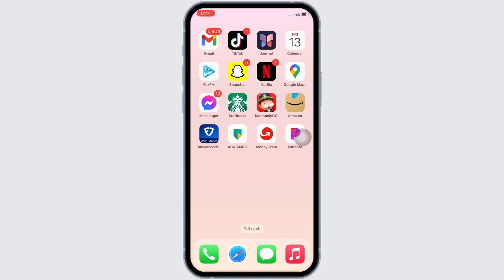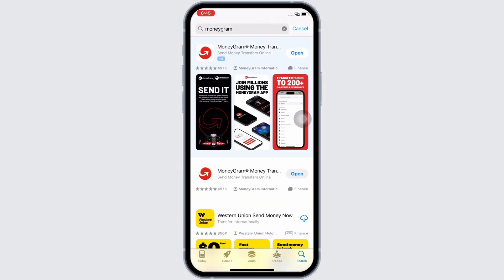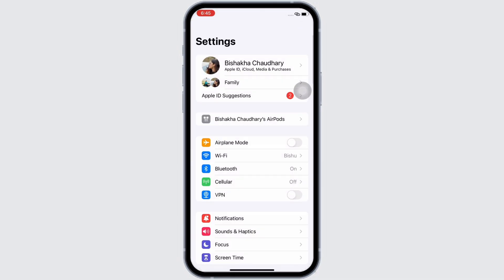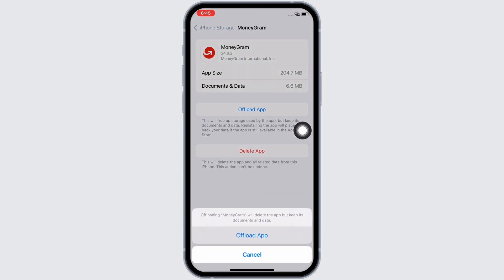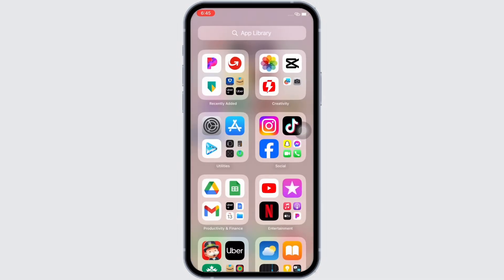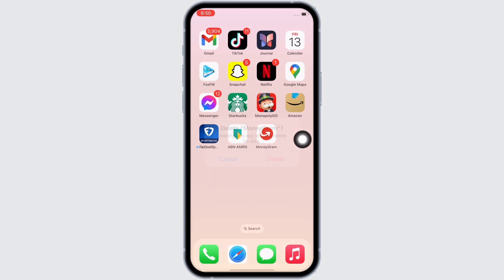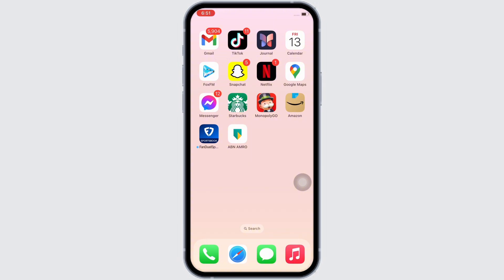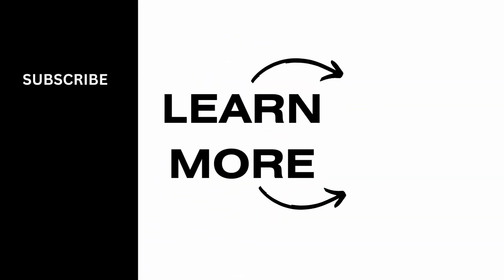MoneyGram App Not Working | How to Fix MoneyGram App Not Working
MoneyGram App Not Working | How to Fix MoneyGram App Not Working in 2024! Having trouble with the MoneyGram app not working as expected? This video will guide you through the steps on how to fix the MoneyGram app quickly and effectively. Whether you're asking, "Why is my MoneyGram app not working?" or need troubleshooting tips to resolve these issues, this tutorial has you covered. Learn the steps to get your MoneyGram app functioning properly again. Watch now to see how you can fix the MoneyGram app today!

Timestamps:

00:00 MoneyGram App Not Working | How to Fix MoneyGram App
00:10 Why Is My MoneyGram App Not Working?